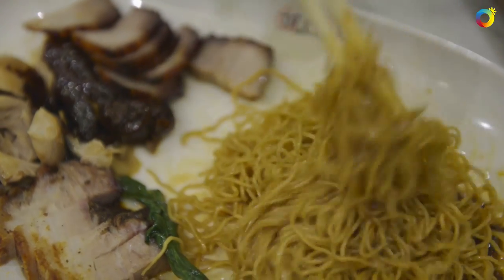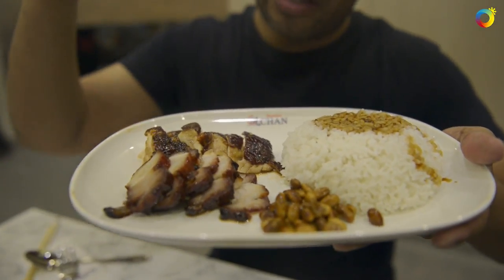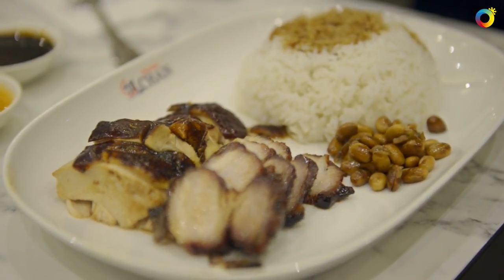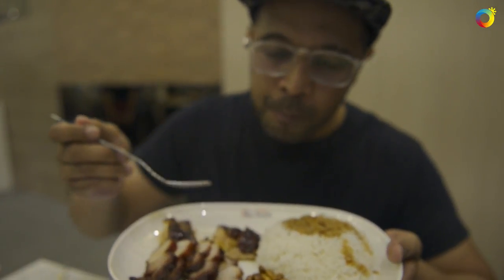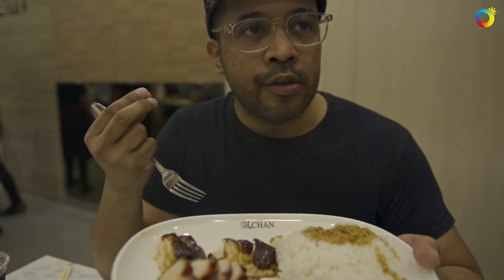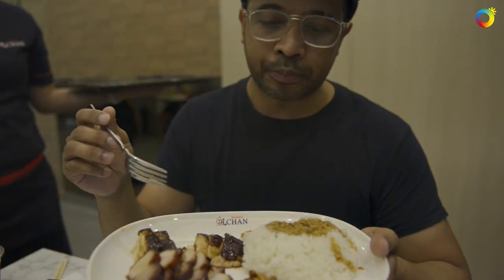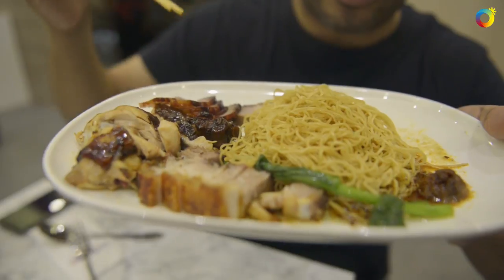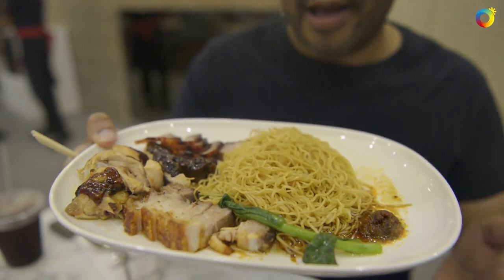Hawker Chan: World’s Cheapest Michelin-starred Restaurant - Sean Vlogs (Manila)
What was once a humble hawker stall from Singapore, Hawker Chan, is now a fast-growing Michelin-star restaurant across the globe. Originally called Liao Fan Hong Kong Soya Sauce Chicken Rice Noodle, the name Hawker Chan was adapted for its dine-in restaurants following the global expansion.